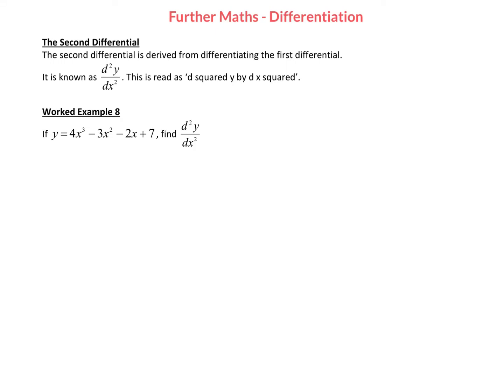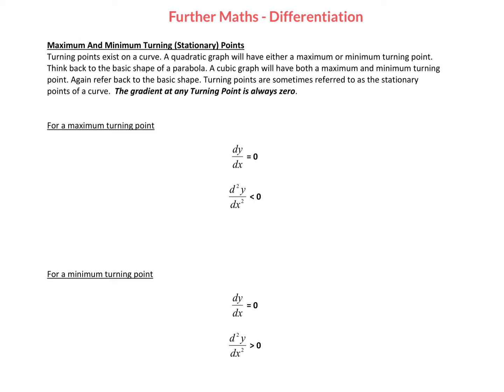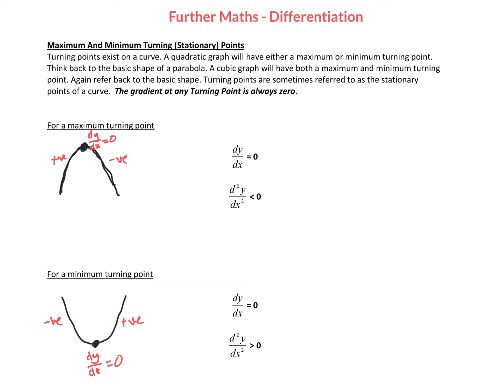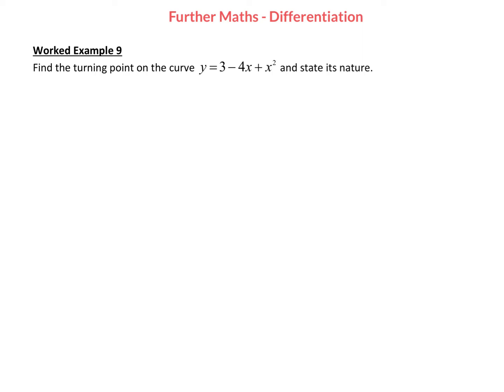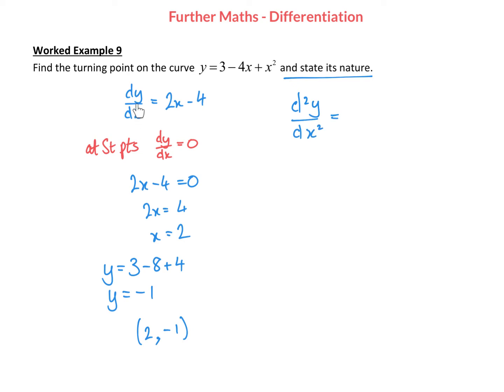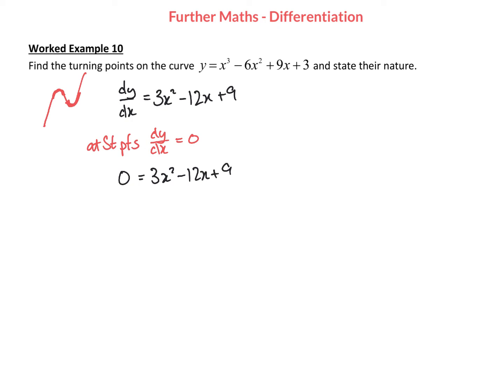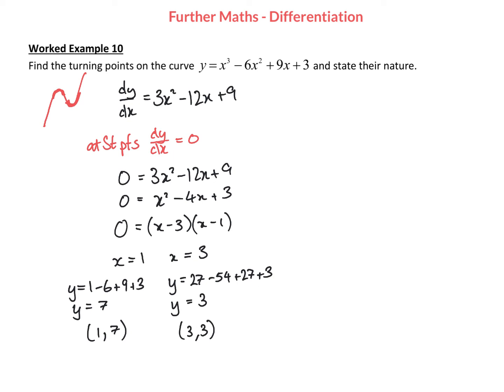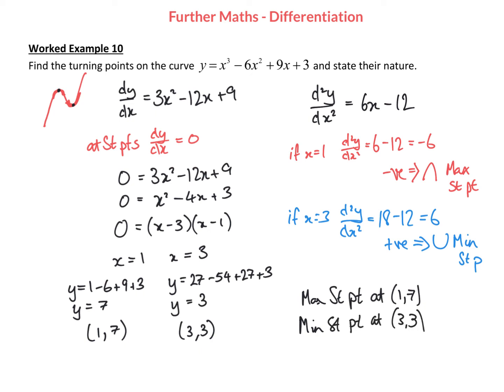Differentiation 4 - Stationary Points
The main principles of using differentiation to find the stationary points (turning points) will have been explained in class… but hopefully these quick examples will help further!

This content is aimed primarily at GCSE Further Maths.